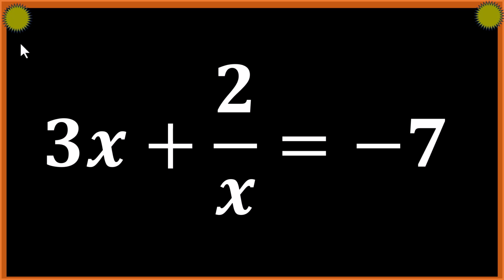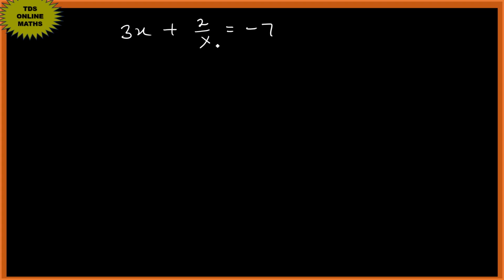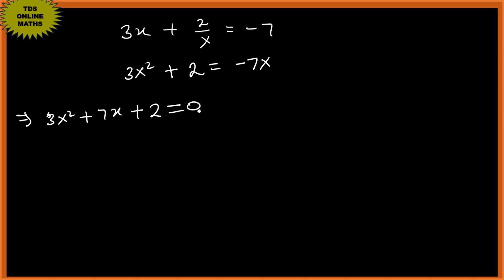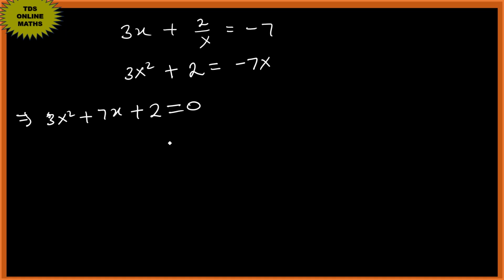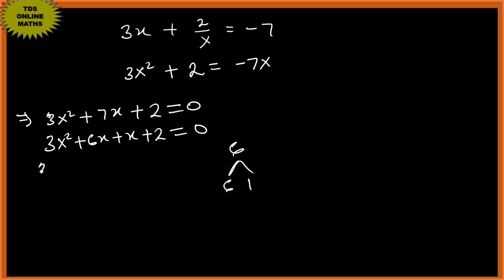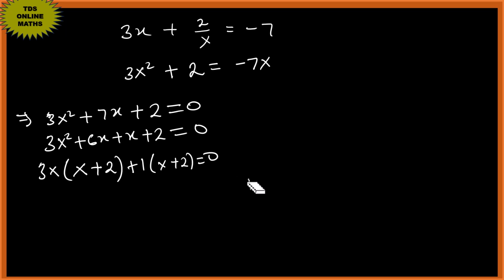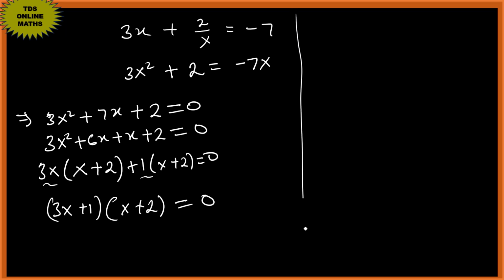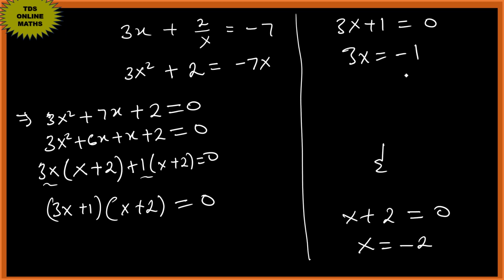Can You Solve This Basic Maths ?